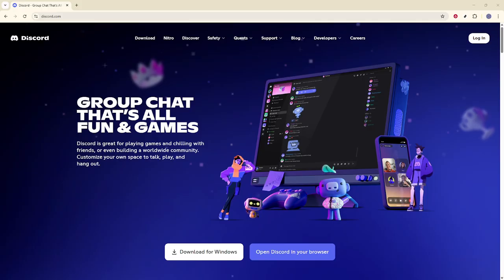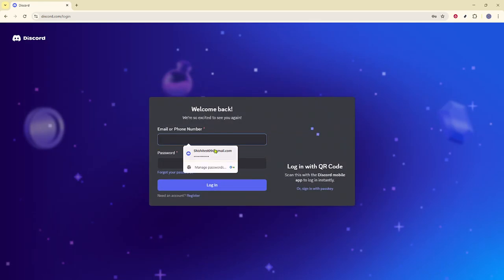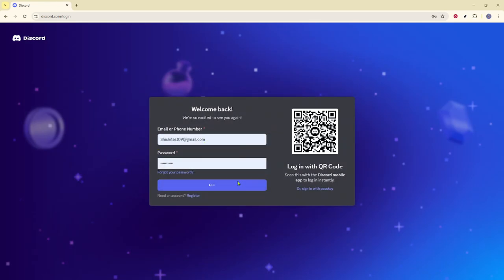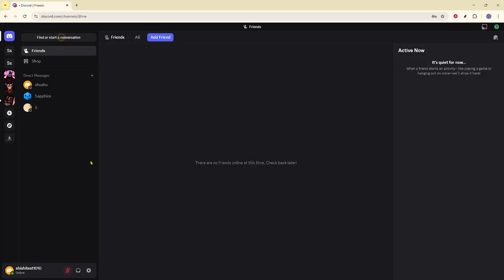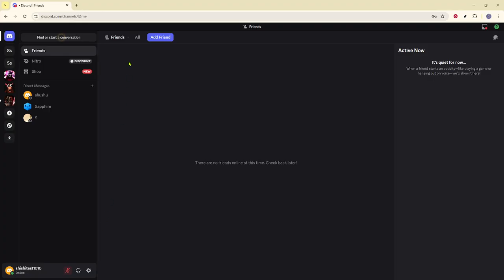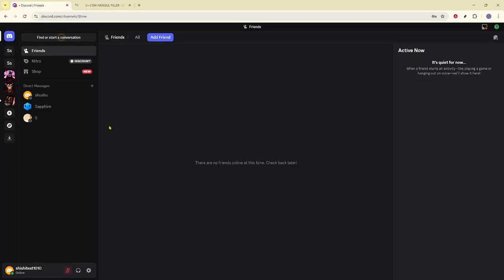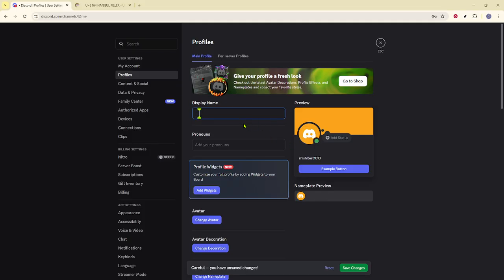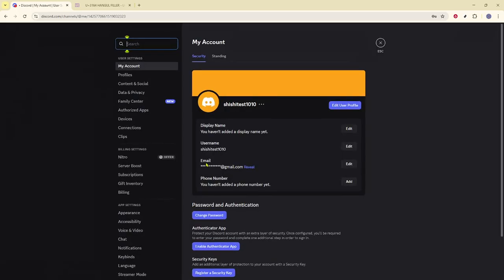How to Set an Invisible Username on Discord [Full Guide]